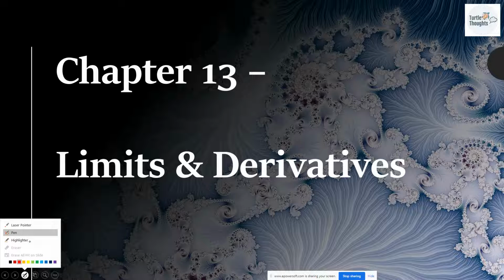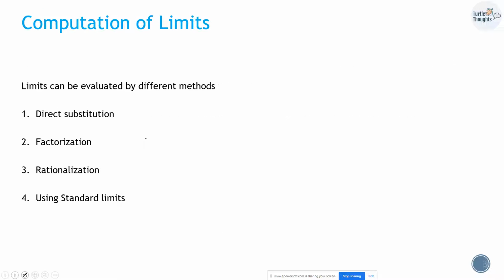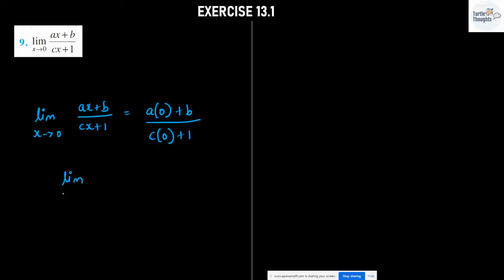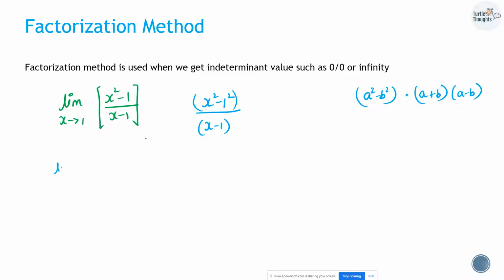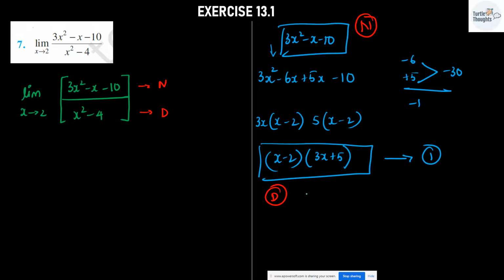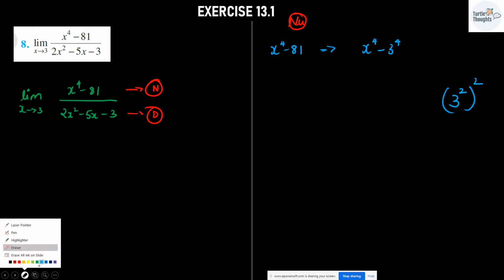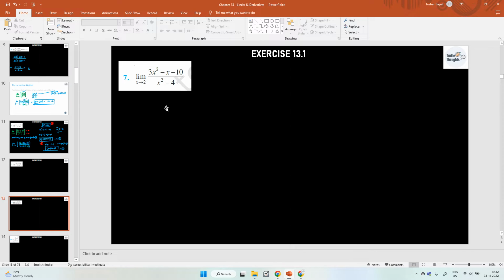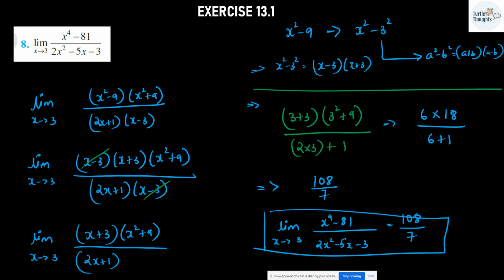11th/I PUC - Math - Chapter 12 - Limits & Derivatives ( Part 1 )